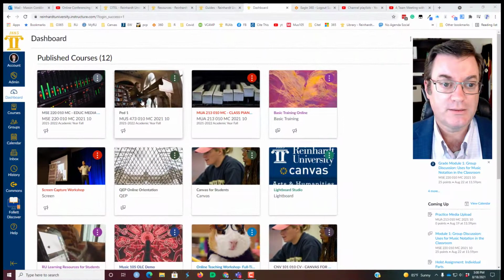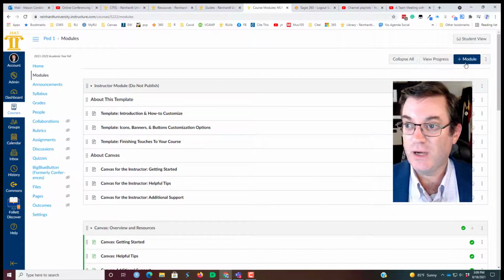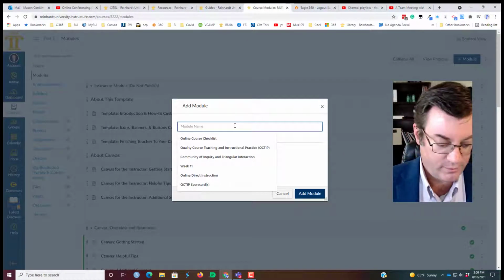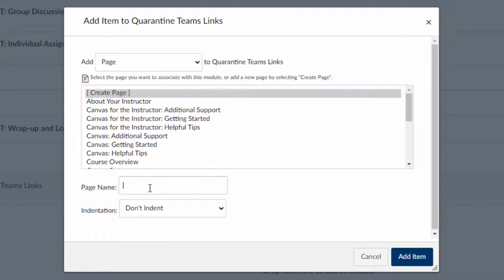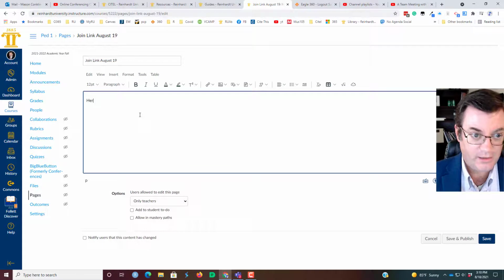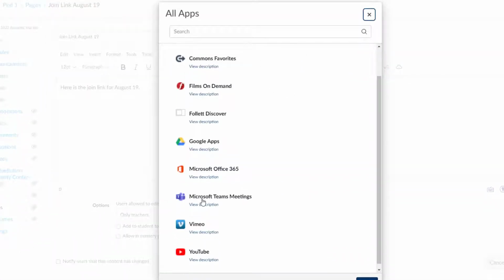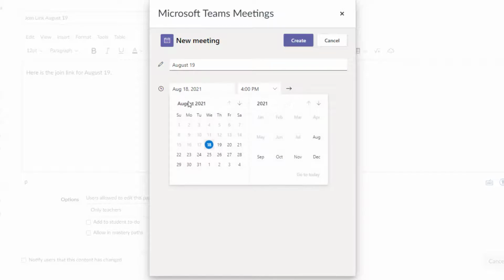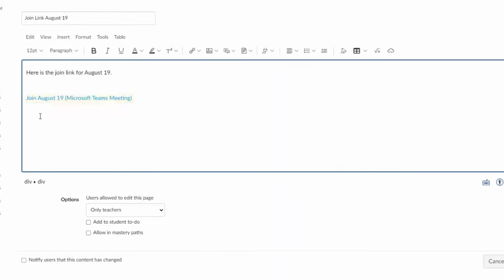Create Teams Meeting in Canvas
Learn how to use the Teams integration in Canvas to quickly provide join links to quarantine students.